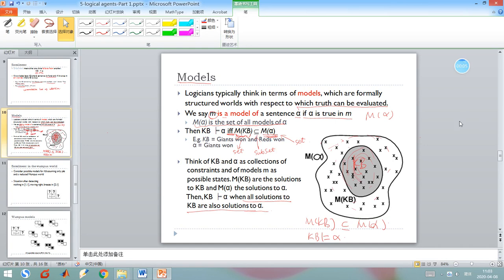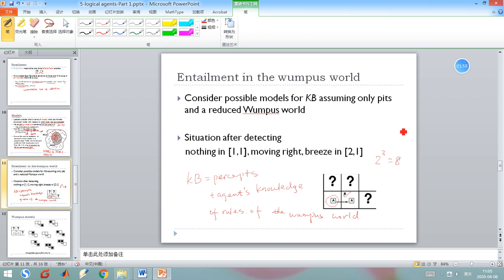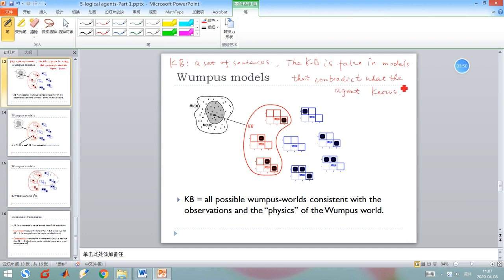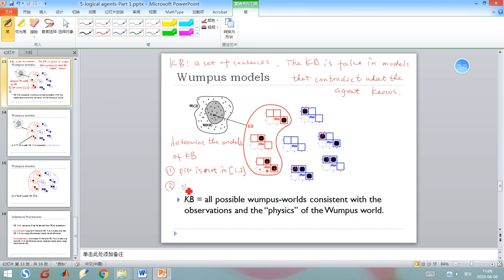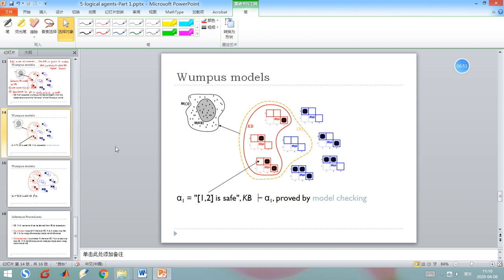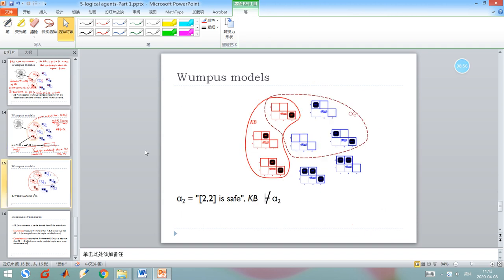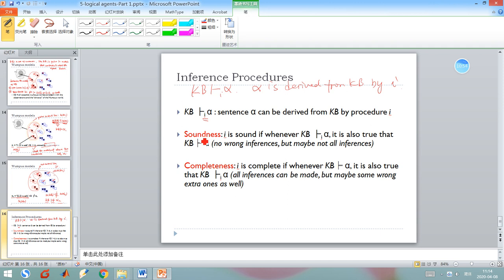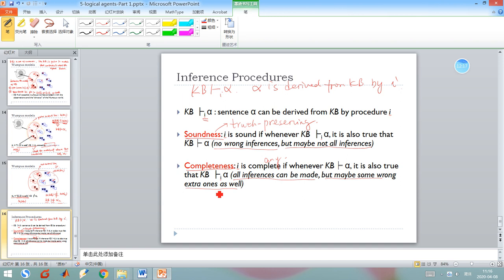Artificial Intelligence: logic agents part6 | Yunnan University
We will learn  artificial intelligence and logic agents from this video.